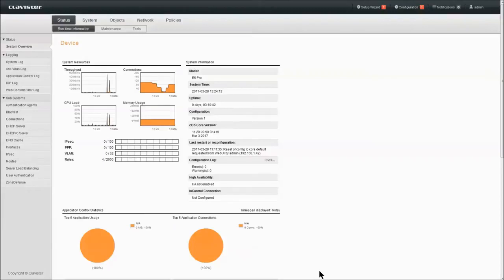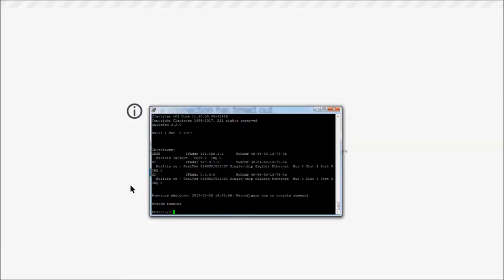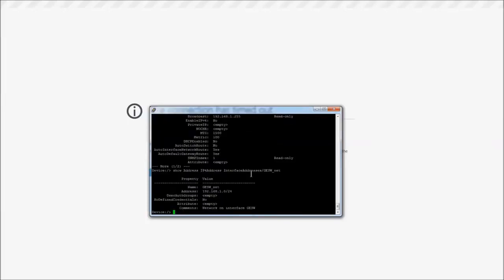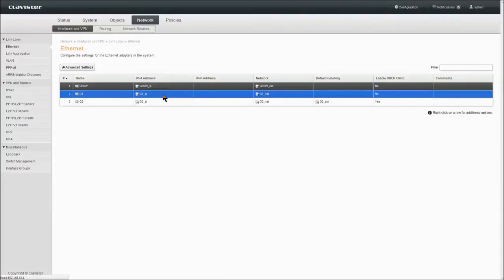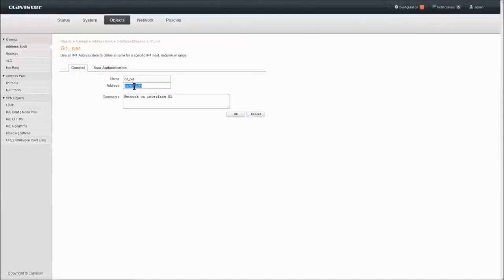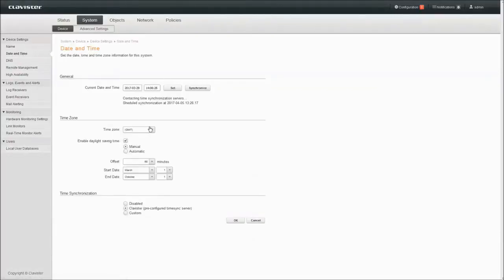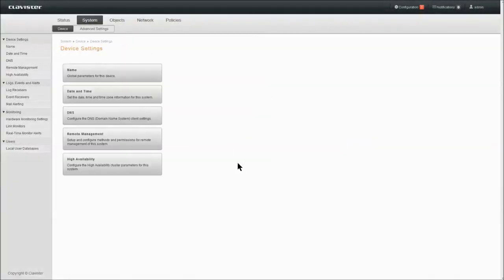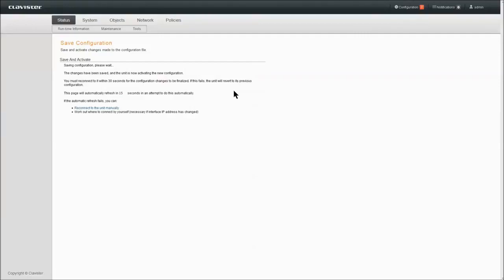Hướng dẫn cấu hình cơ bản Basic Settings trên thiết bị tường lửa Clavister NetWall firewall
Clavister next generation firewall NetWall công nghệ và xuất xứ Châu Âu - Sweden dành cho doanh nghiệp.
Nhà phân phối Clavister NetWall - CÔNG TY TNHH SLA VIỆT NAM